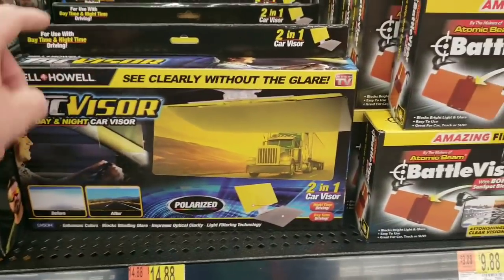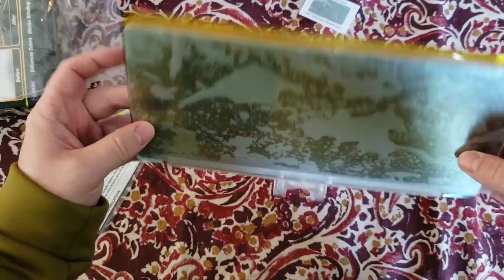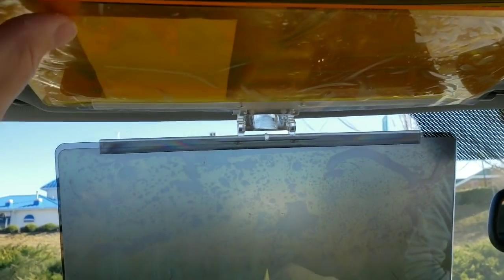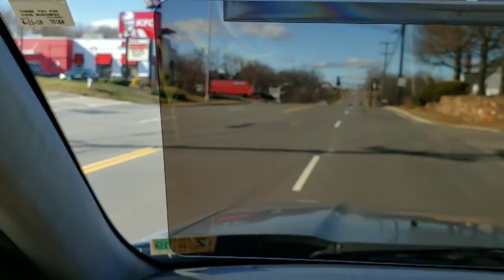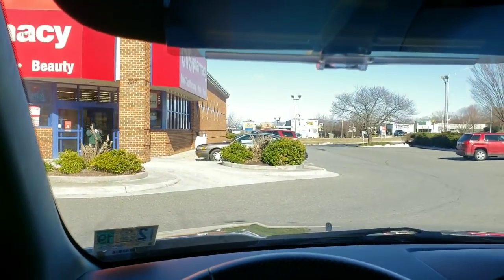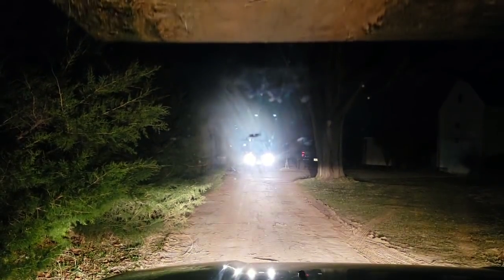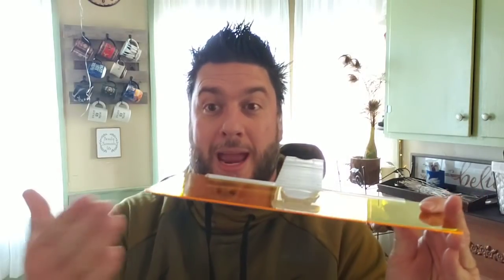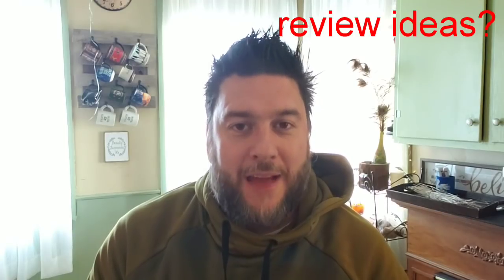Tac Visor review: day and night. Is it worth it? Bell and Howell TACVISOR [8]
I review the as seen on TV TACVISOR by Bell and Howell. This product is put to the test both day and night. Howell, it really work as they say on TV? Is it worth it?  Comment in the comment section if you have an item you want reviewed.